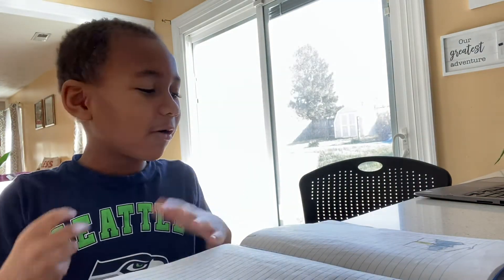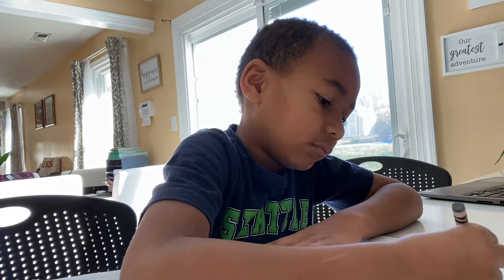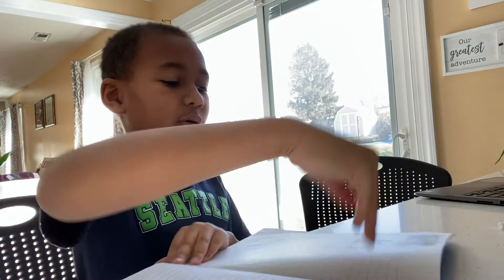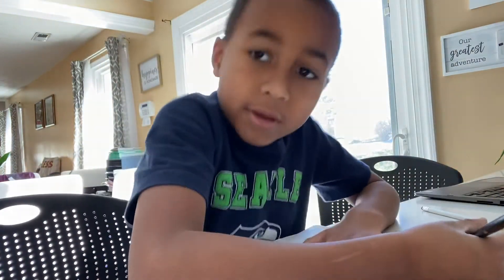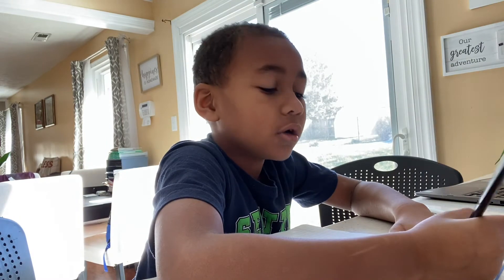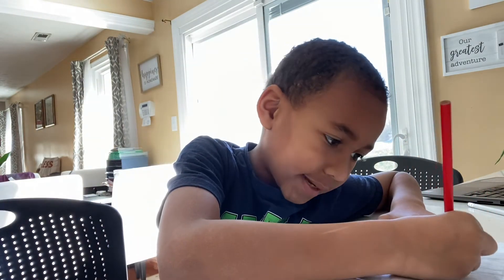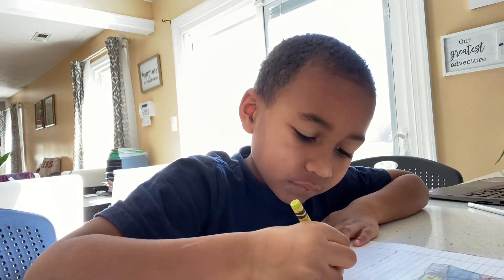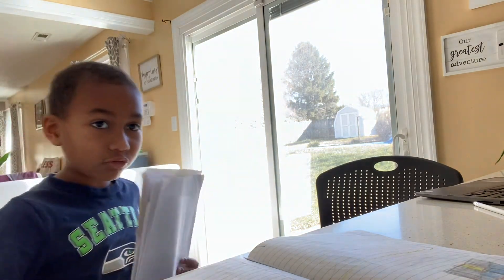Dash drawing tutorial “Big City Green”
Big City Greens